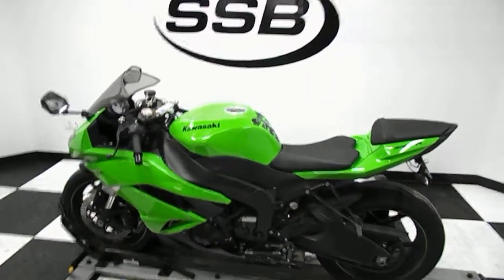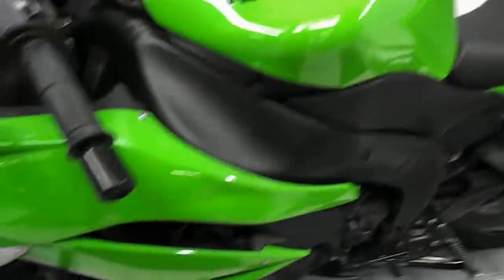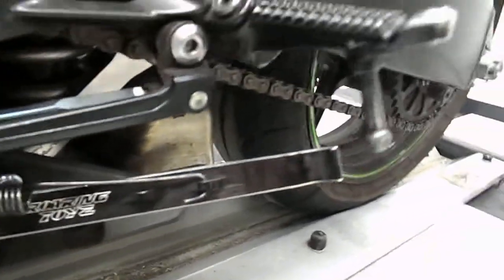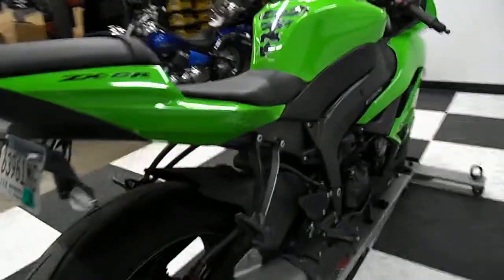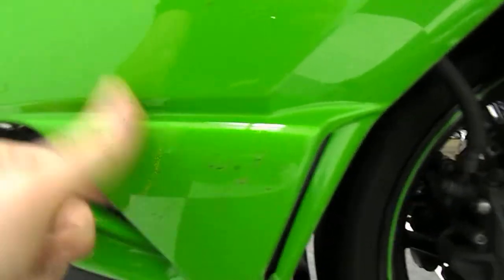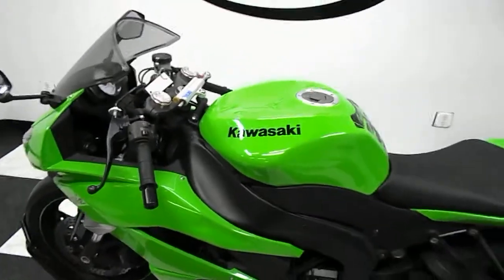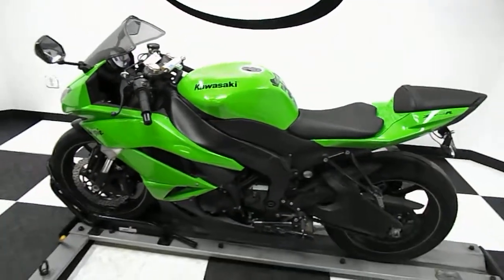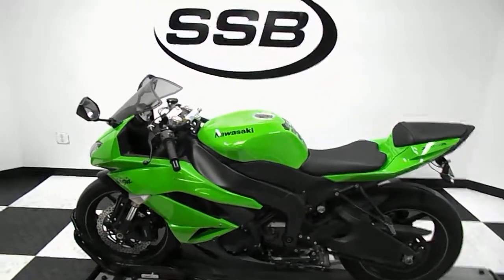2009 Kawasaki ZX6R Ninja Green - used motorcycle for sale - Eden Prairie, MN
For more pictures of this motorcycle or to view our massive selection of pre-owned bikes, please visit us